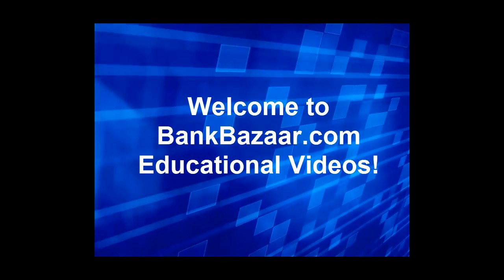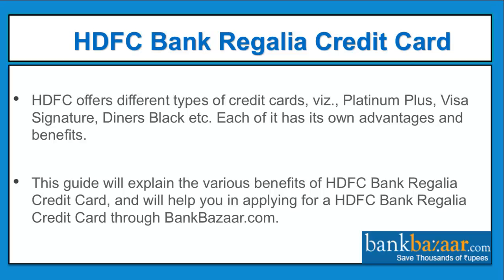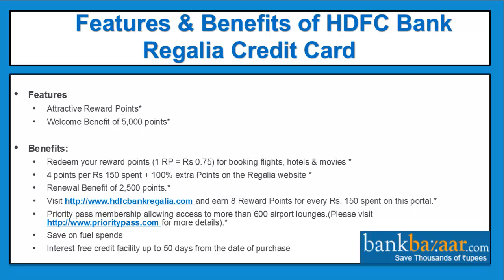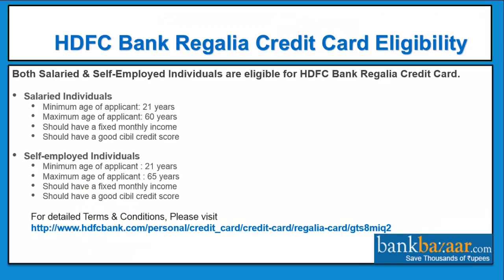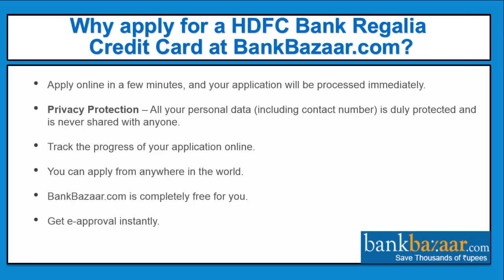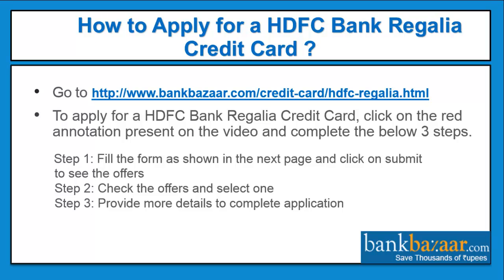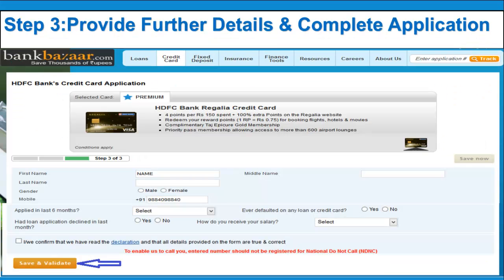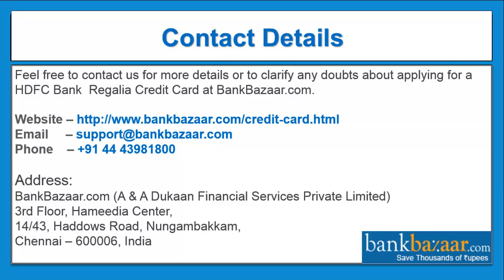How To Apply for a HDFC Bank Regalia Credit Card ?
Apply for a HDFC Bank Regalia Credit Card in India. Get the best credit cards from HDFC Bank through